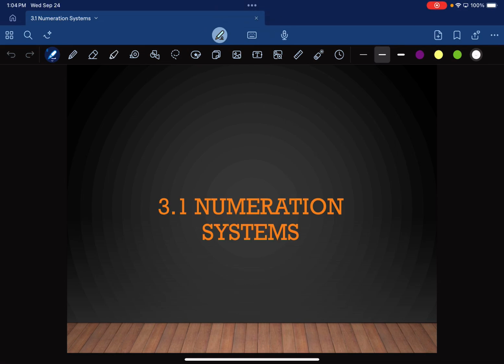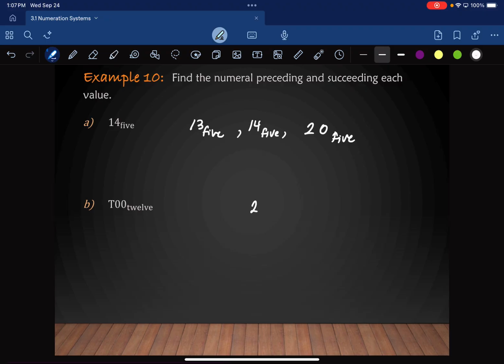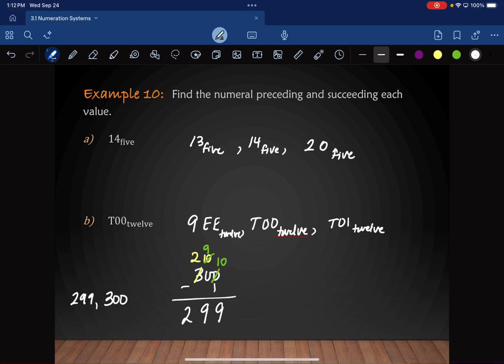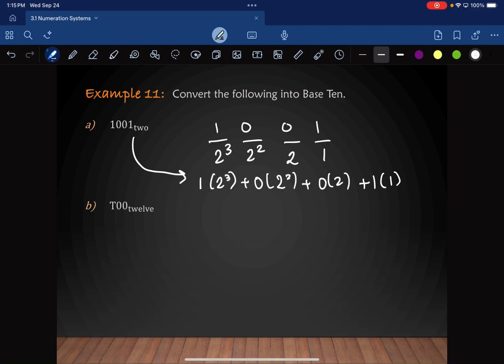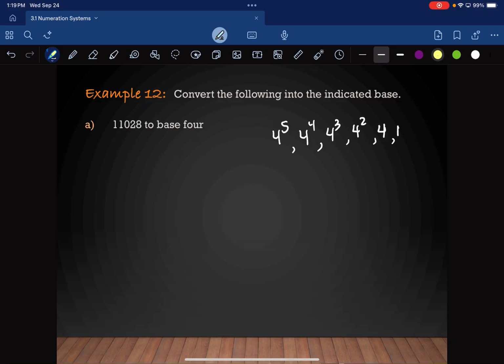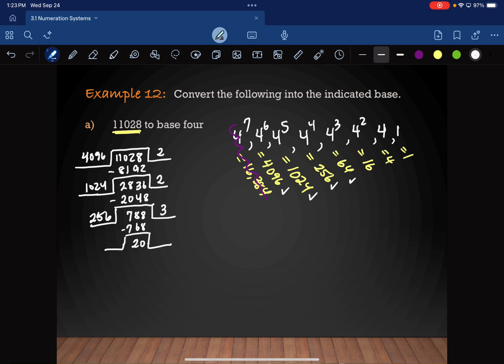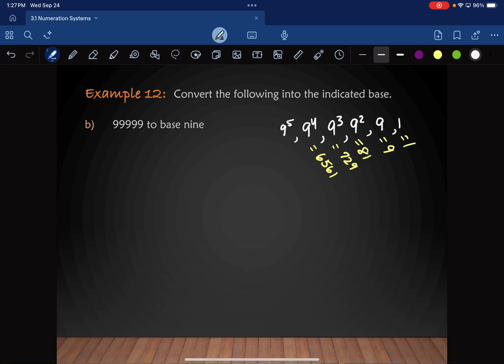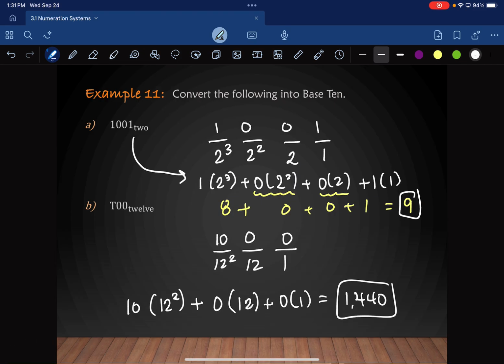3.1 Numeration Systems (part 3)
Number Theory for Elementary, Fall 2025